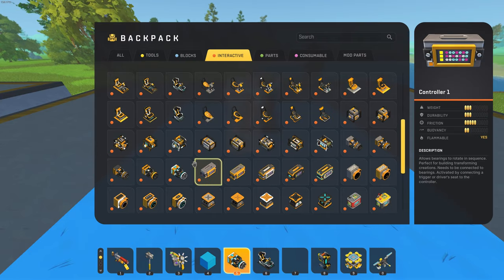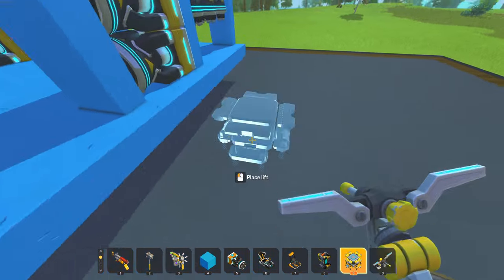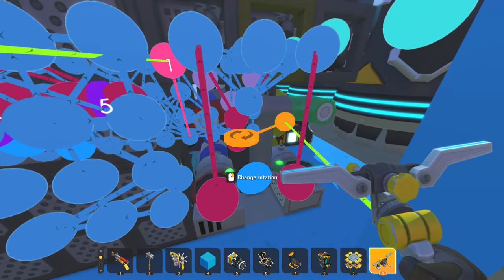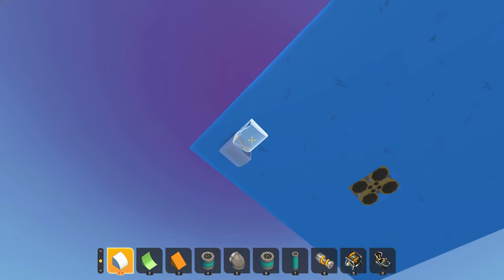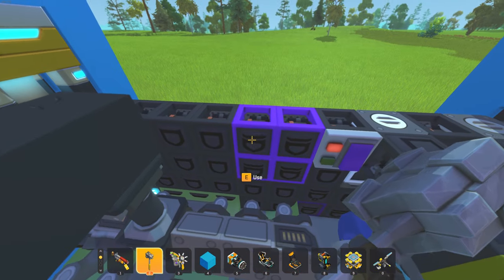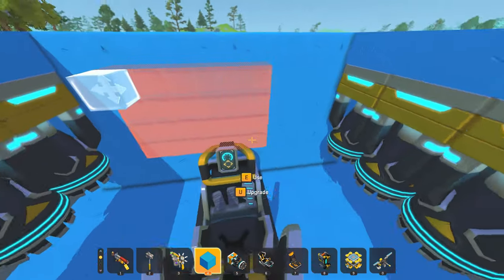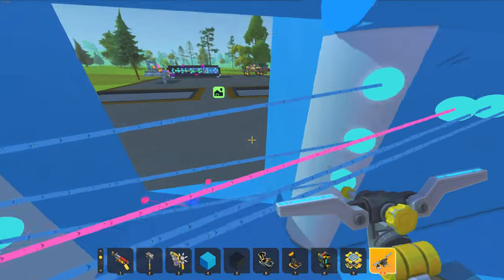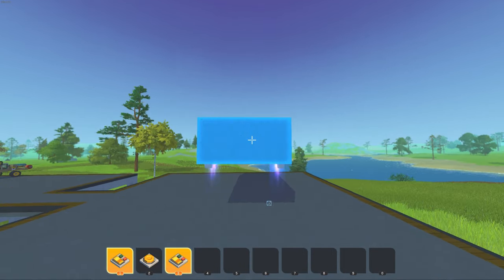Scrap Mechanic, How to build a flying machine!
In this video I show and explain how to build a flying machine.